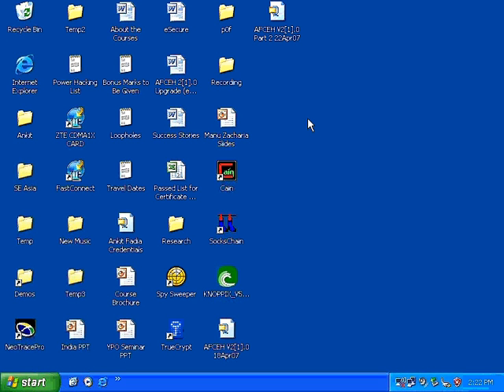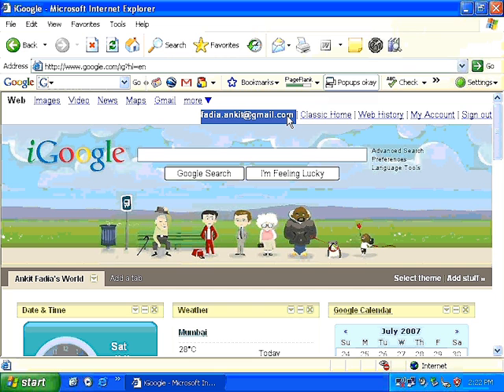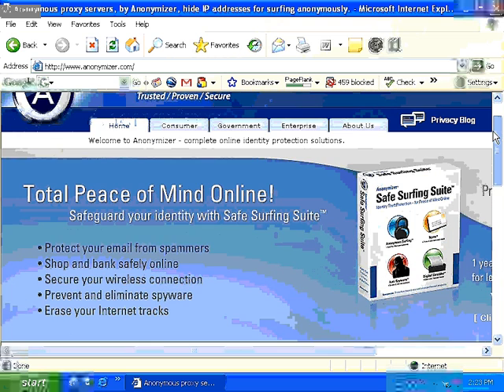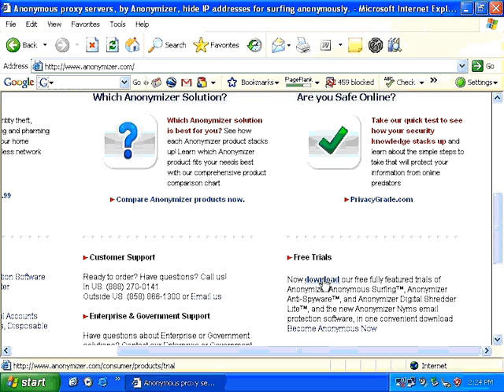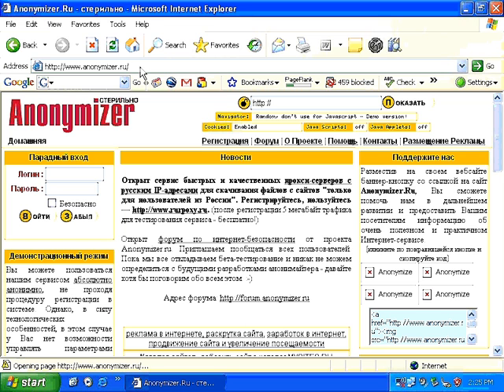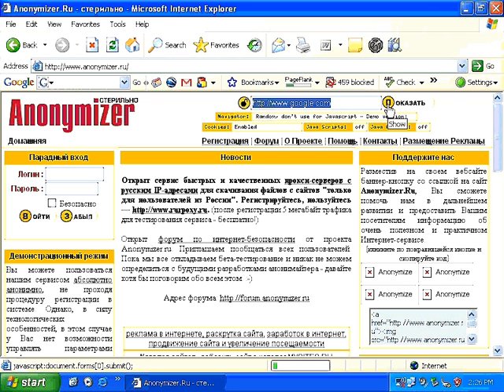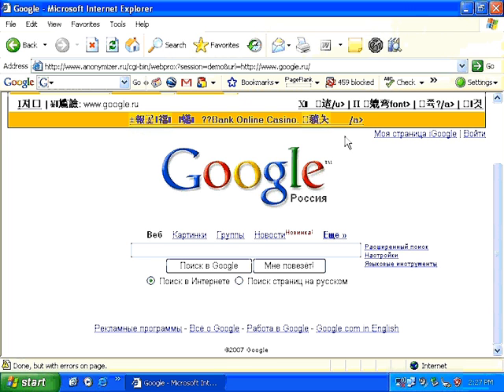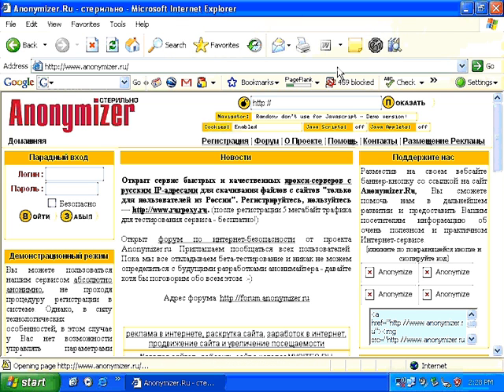Ankit Fadia hacking training lesson 5- Proxy servers -part 2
Ankit Fadia hacking video tutorials for beginners. Ankit.Ankit is a well known hacker in this video series he himself reveals all the hacking tricks and tips for those who are interested in cyber security.In this particular lesson he explains what it proxy server and how it can be used for attaking..Enjoy and keep watching